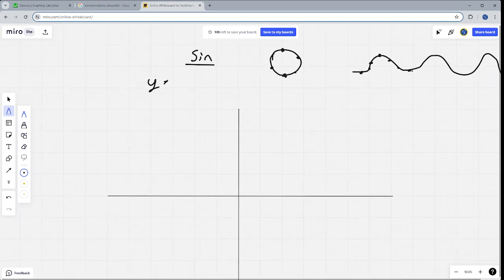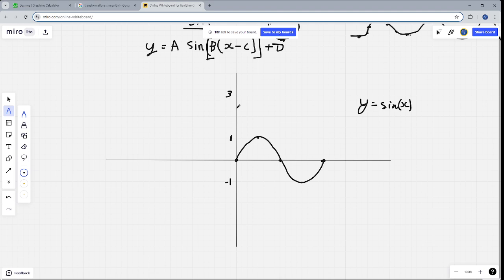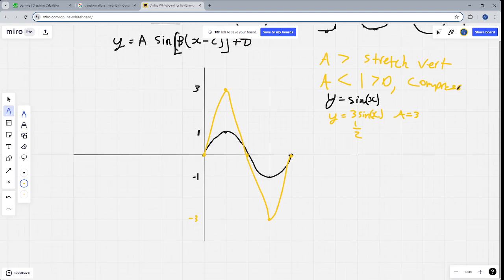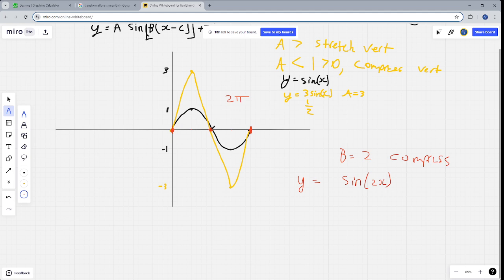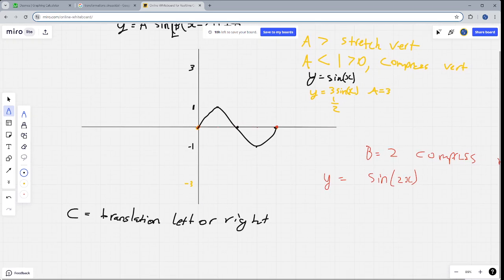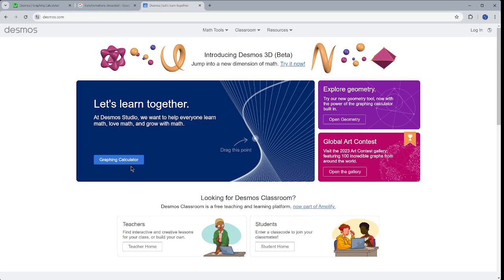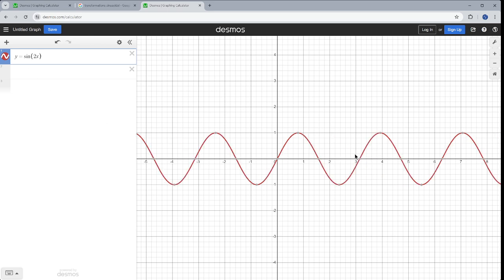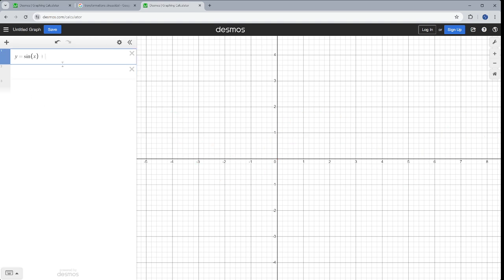Sinusodial Tranformations Visualization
Thanks!